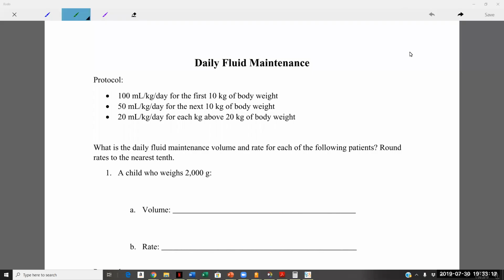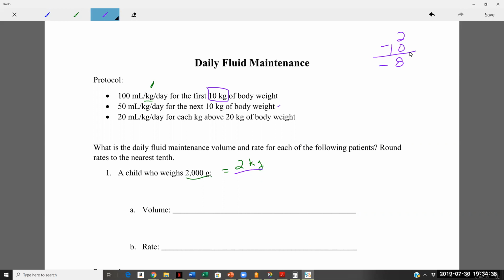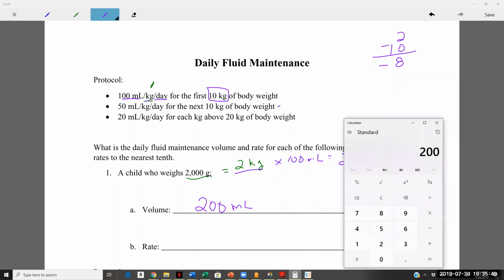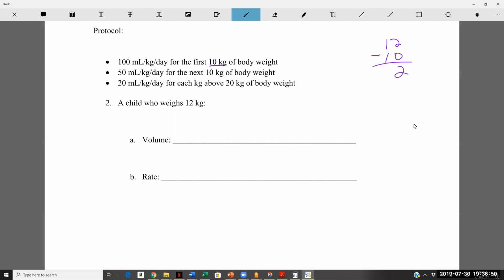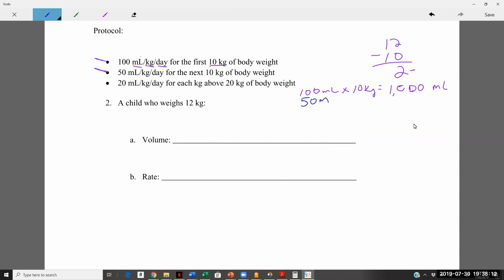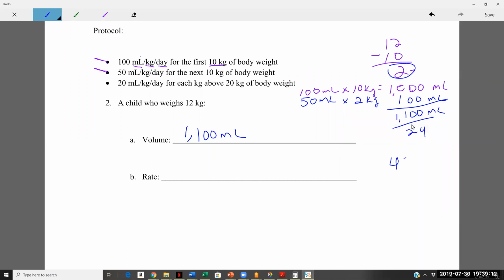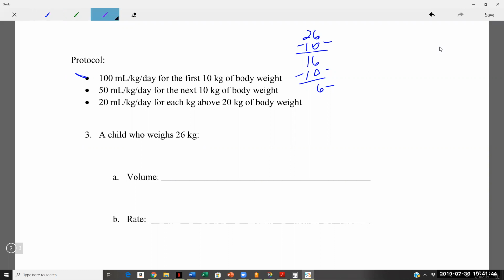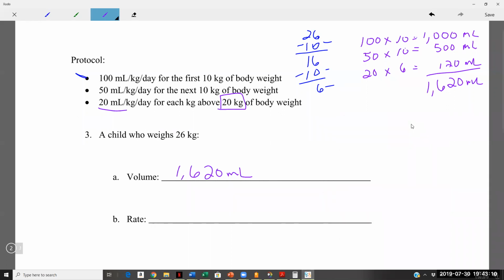Daily Fluid Maintenance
Calculating daily fluid maintenance volume for pediatric patients based on their weight.